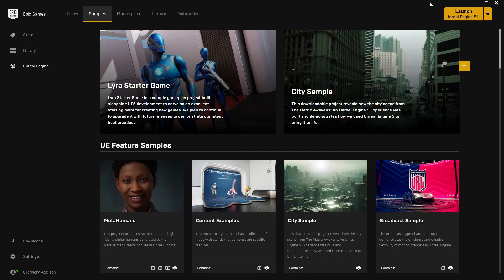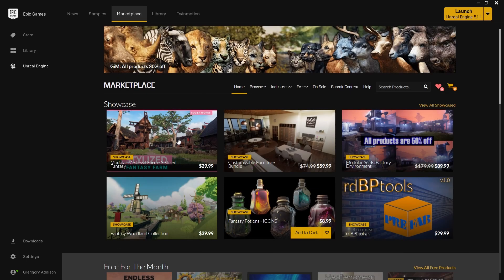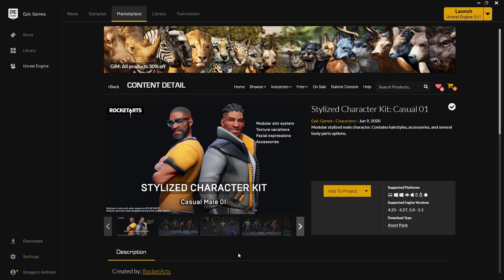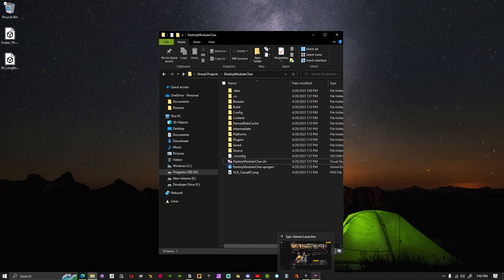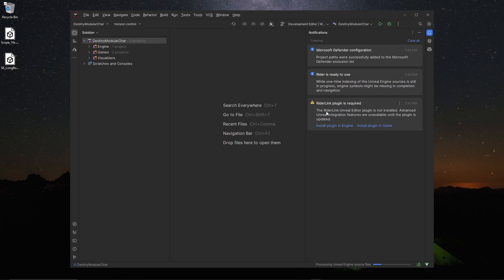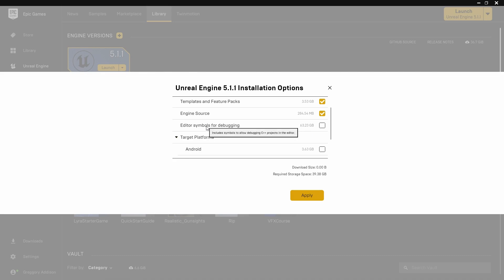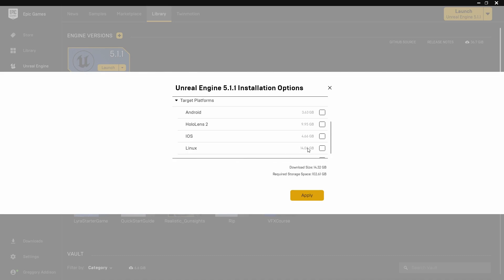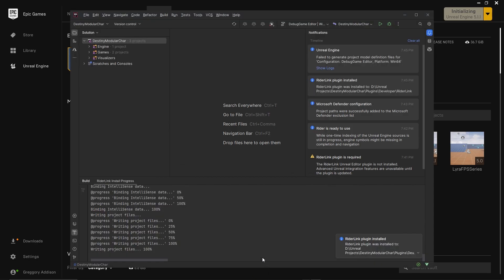Lyra Modular Character Customization System Series - Project Setup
Welcome to another series where I will show you guys how I go about setting up a modular character customization system similar to games like Destiny & Destiny 2. We will code and debug this system together from start to finish.